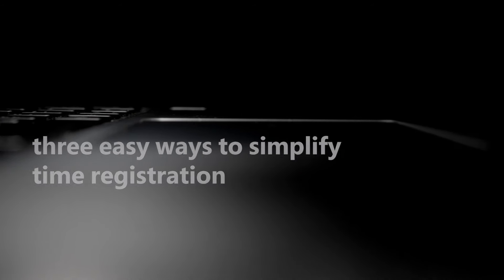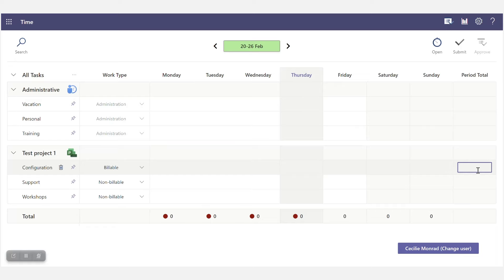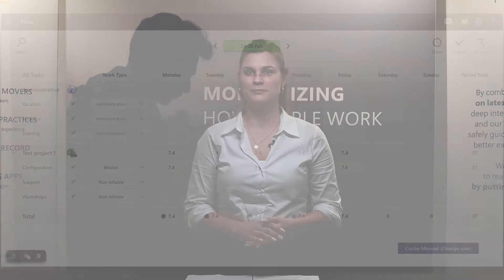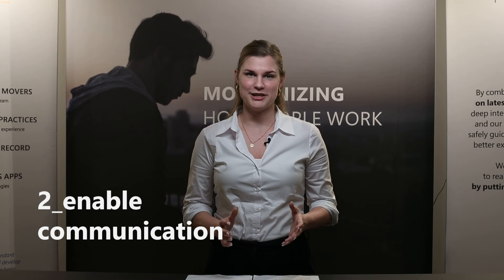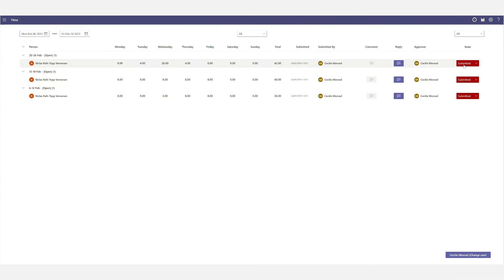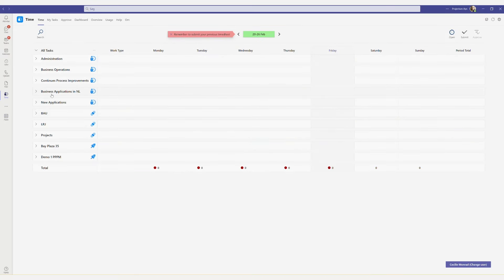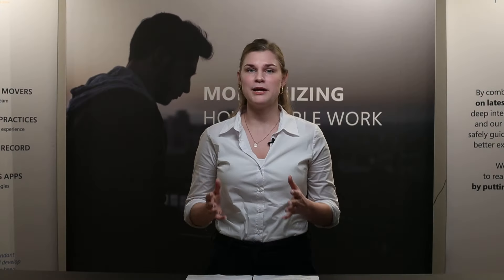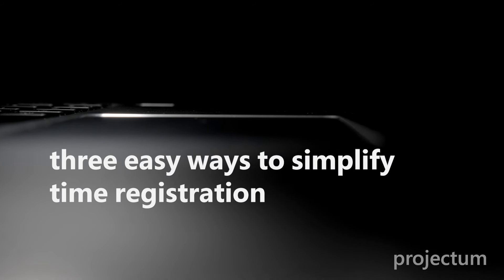Three easy ways to simplify time registration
The best time registration software and solutions have three things in common.
In this video, our Product Owner of Time for Teams shows the best ways to work with time registration in a way that aids user adoption and provides value for your organization.